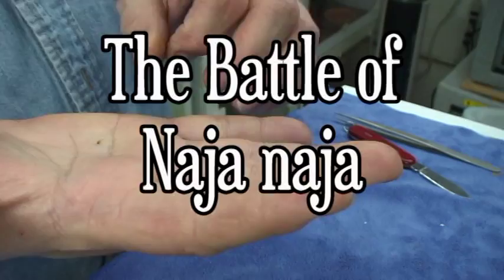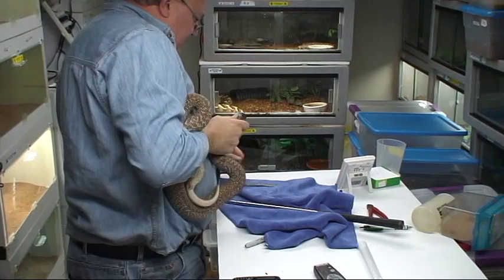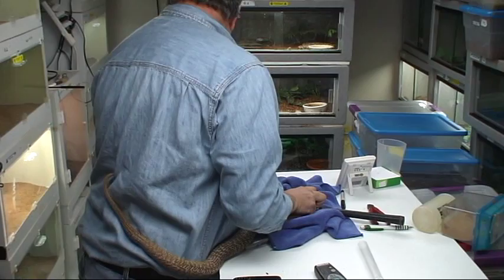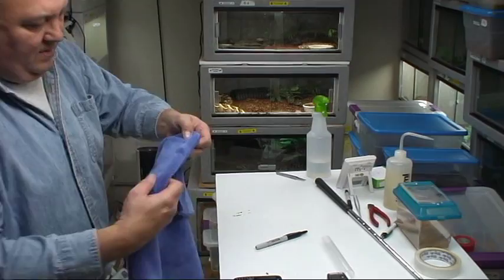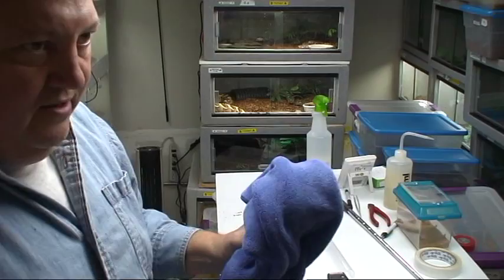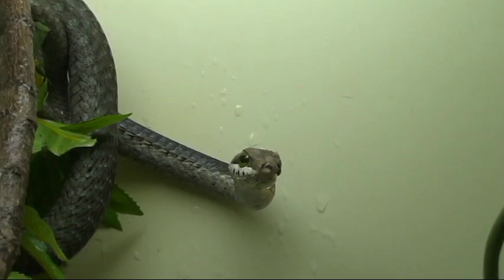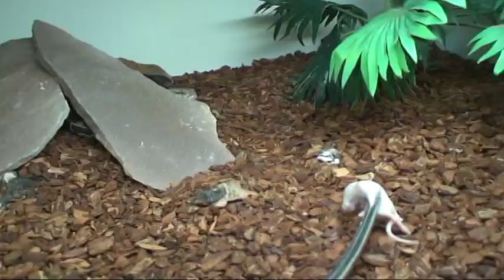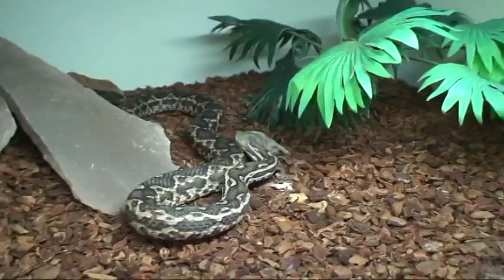The Battle of Naja naja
A follow on video to the Pissy Naja video.  This boy and I go to war.  I just want to remove his eye-caps, he wants to remove all life from my body and damn near succeeds.  WARNING!!  I USE Some PROFANE LANGAUAGE but I think you will understand.